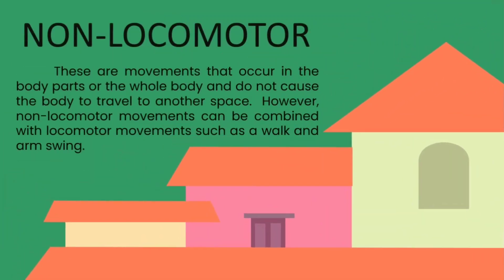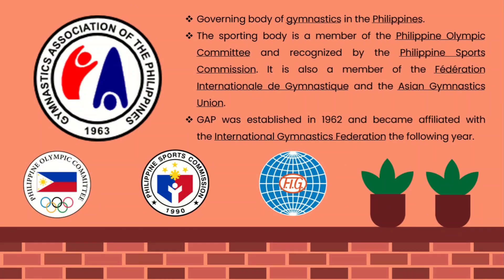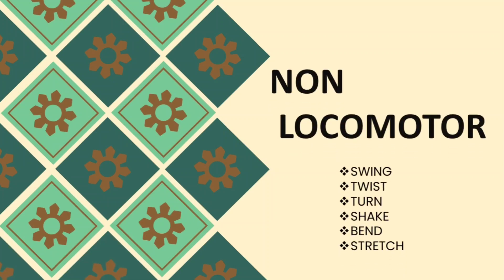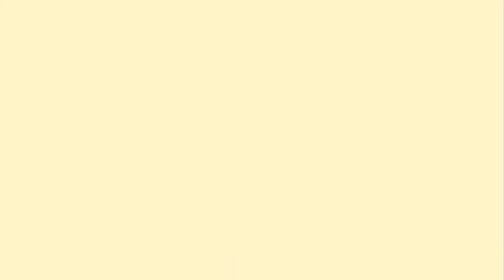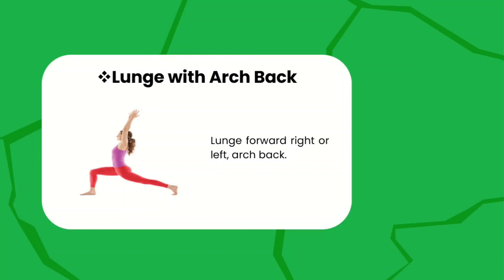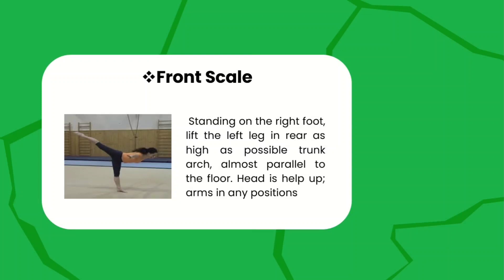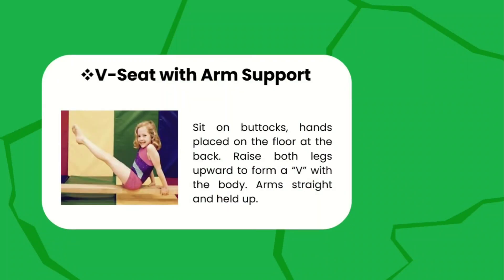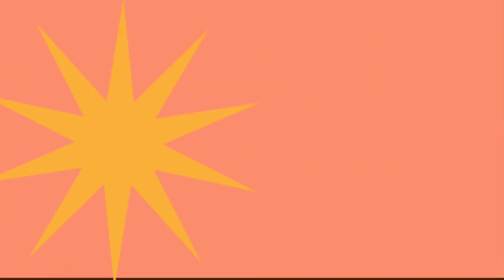Locomotor, Non-Locomotor, Floor and Aerial Skills in Gymnastics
Midterm Topics in PE2 Gymnastics

Locomotor, Non-Locomotor, Floor and Aerial Skills - These are the topics which you'll learn this Term.

Watch till the end of the video for you to know the movements of each topic.

Thank you and Mabuhay! 🤗💜